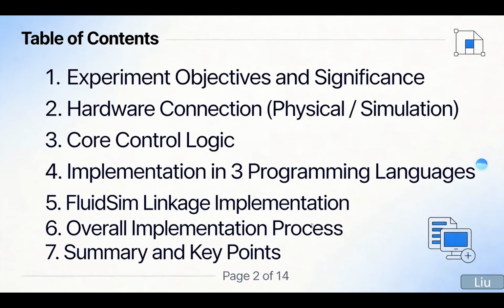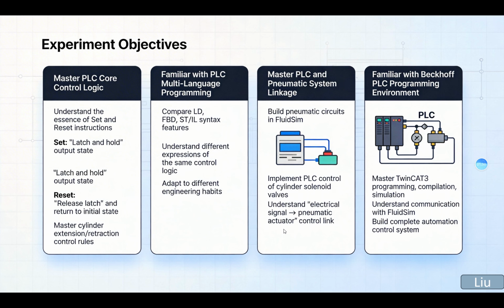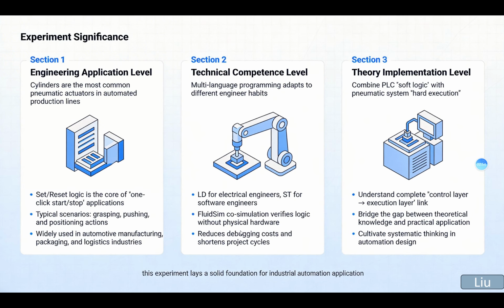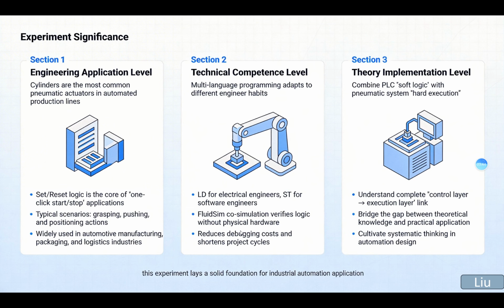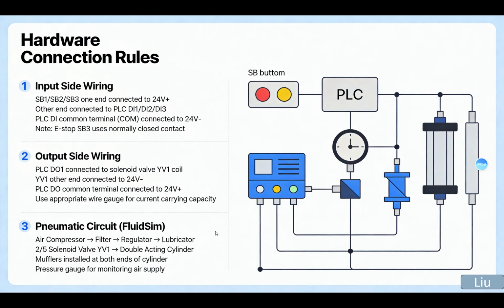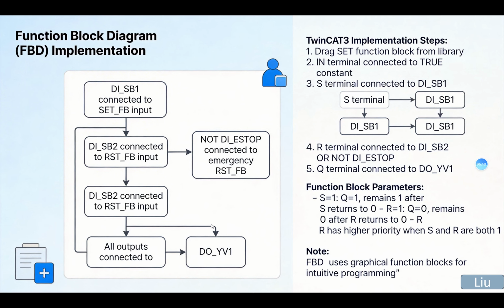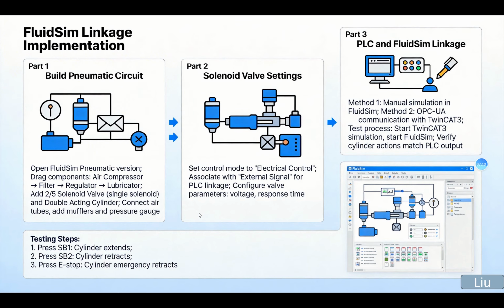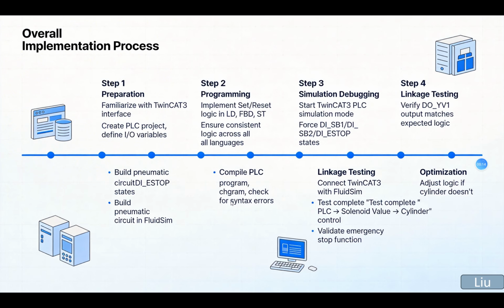Semester 2 Dr.K H/W #4.1